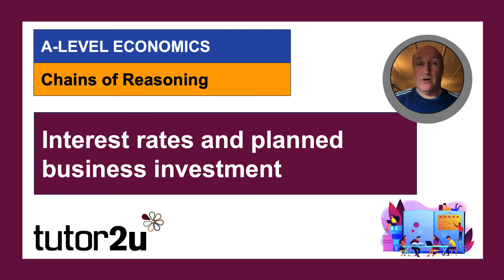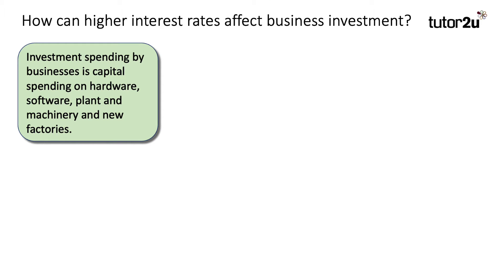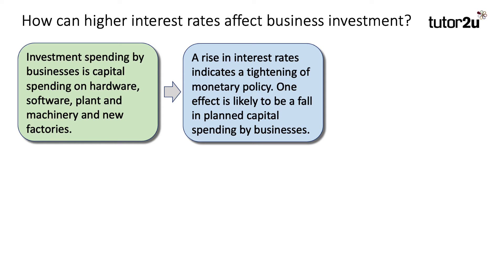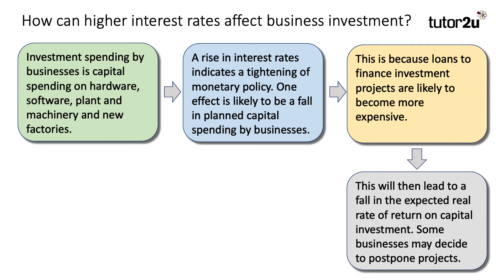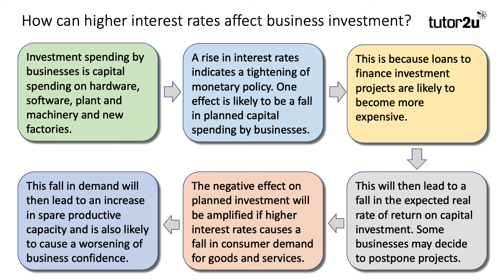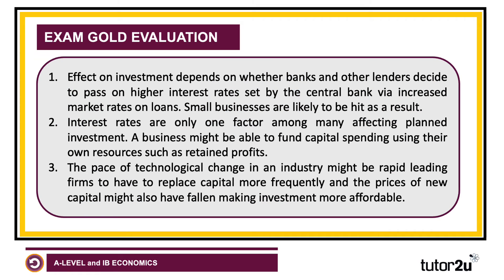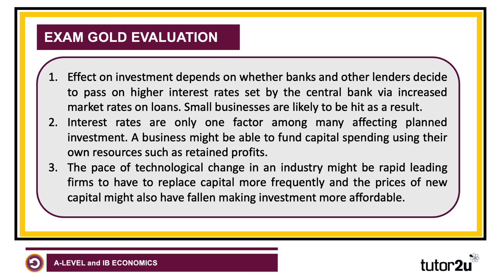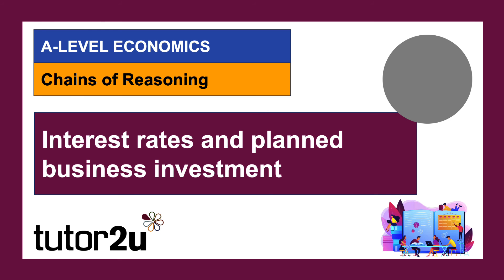Interest rates and business investment - chain of reasoning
In this short revision video we walk through an example of a chain of reasoning on the link between a rise in interest rates and a change in business capital spending in an economy. We add a little evaluation into the mix as well!